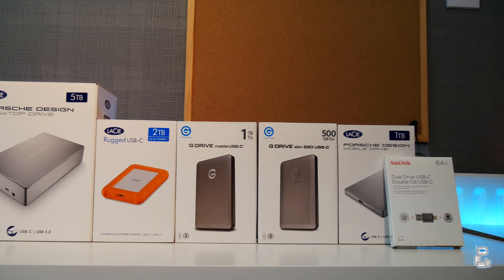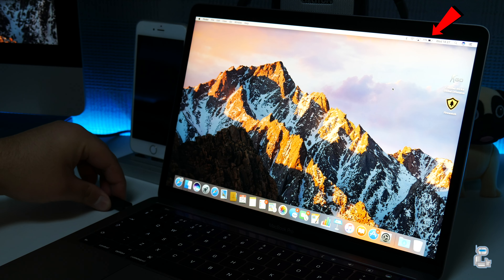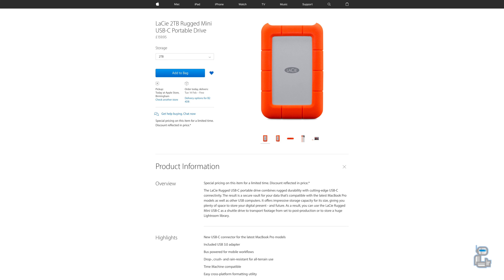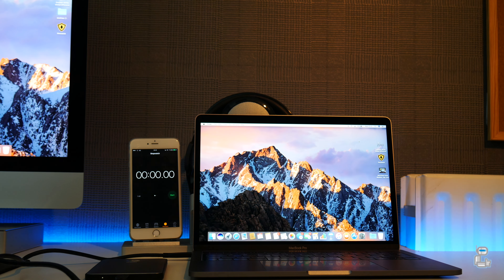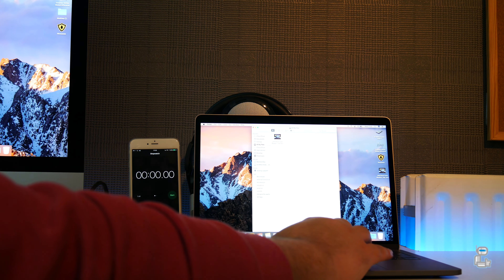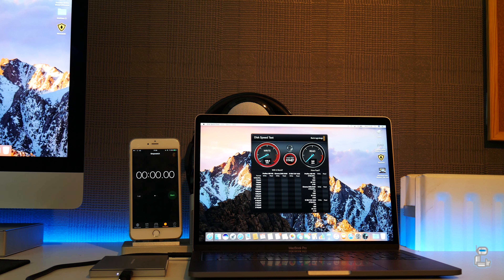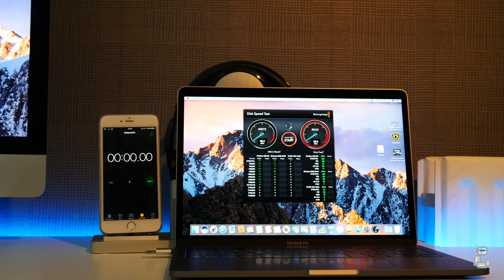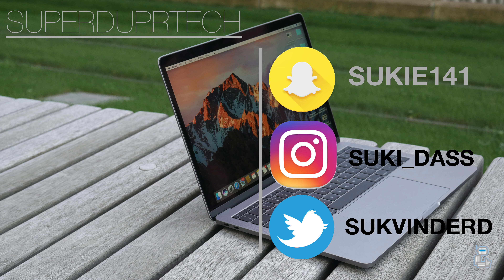Top 5 USB-C Hard Drives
In this video I show you guys what i think are the top five USB-C drives

Social network sites:

Pericope: sukvinderd